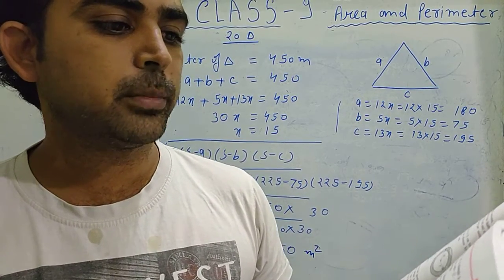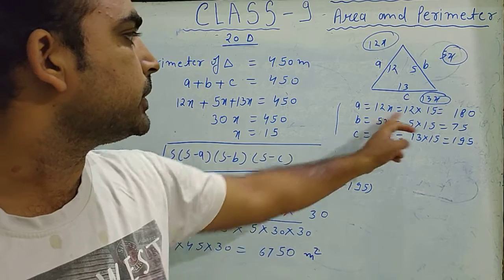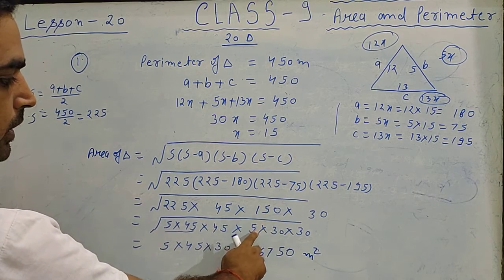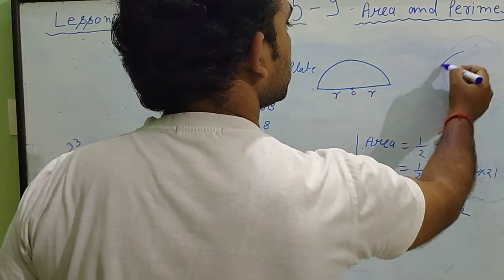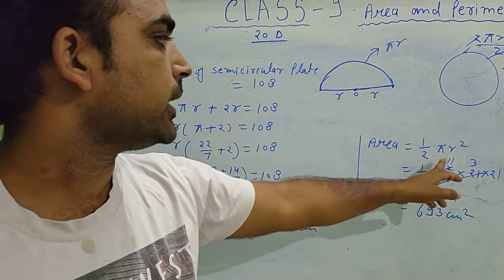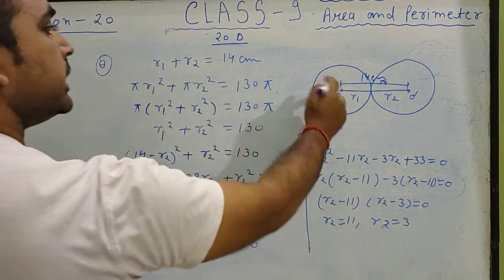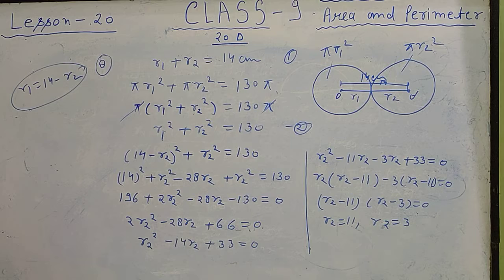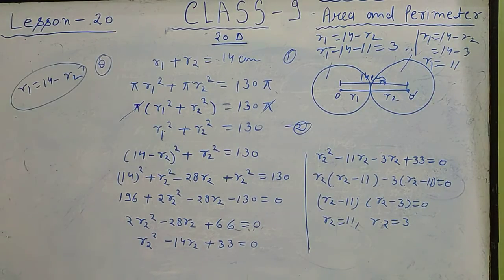Class 9 lesson 20 area and perimeter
Exercise 20 d Salina book by gaurav parasar